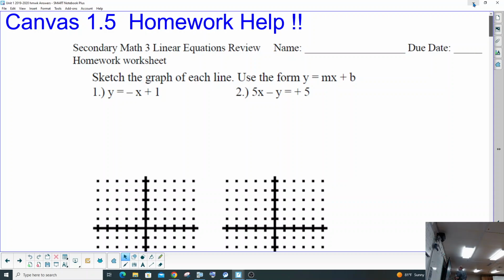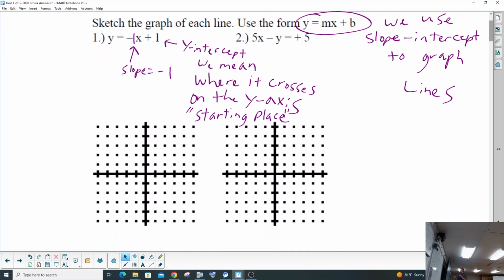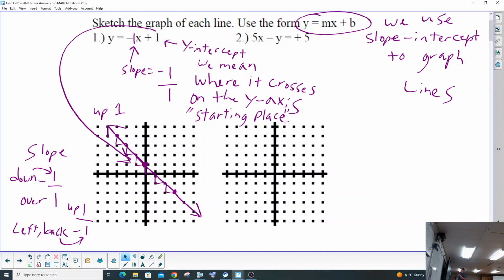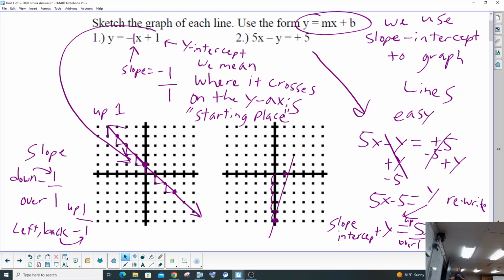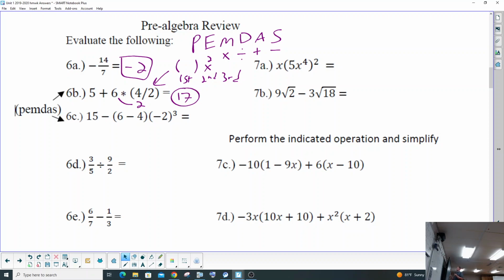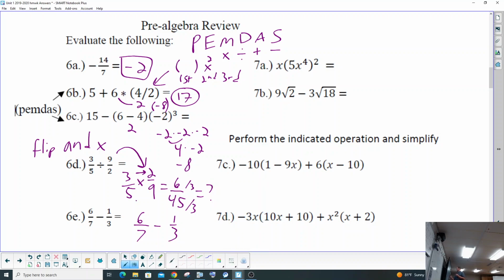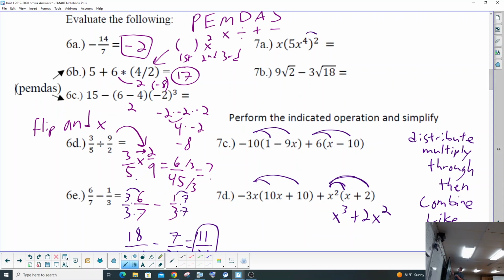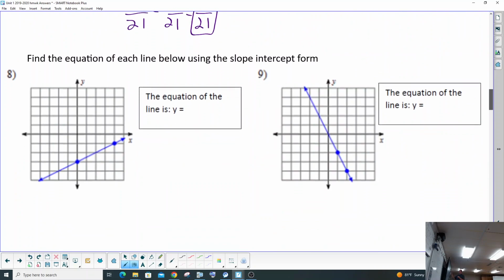Linear Equations Homework Video #1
Linear Equations Homework help Video #1